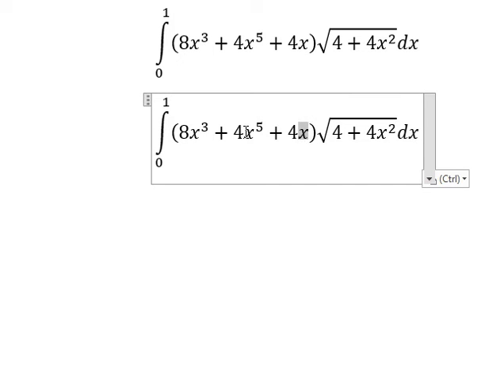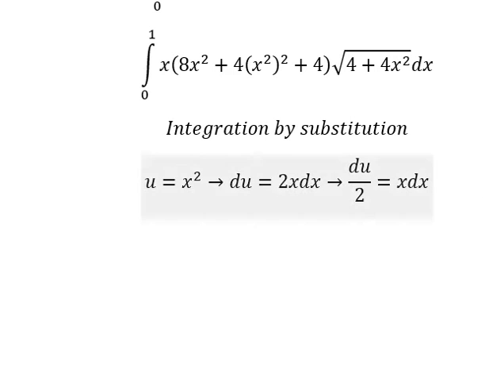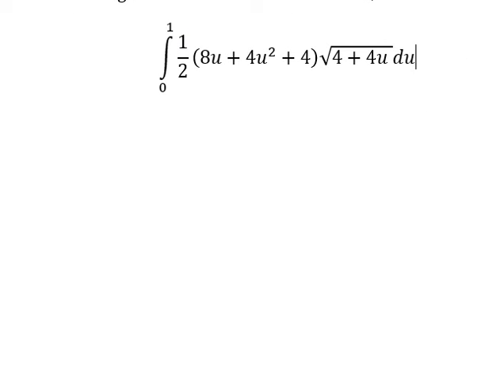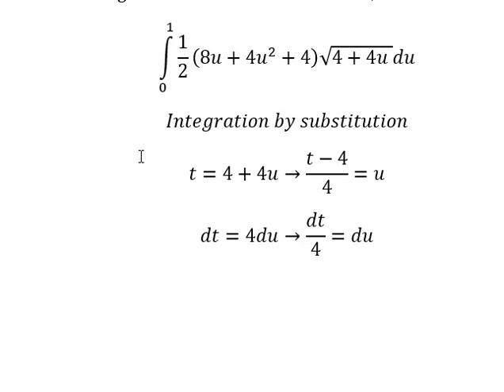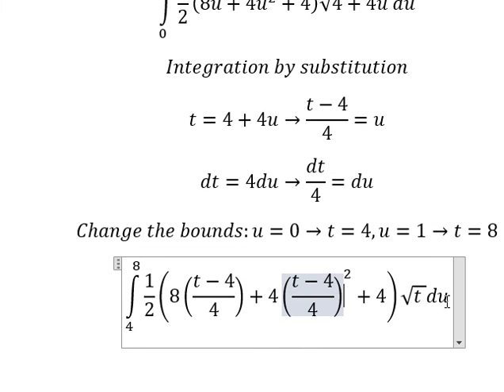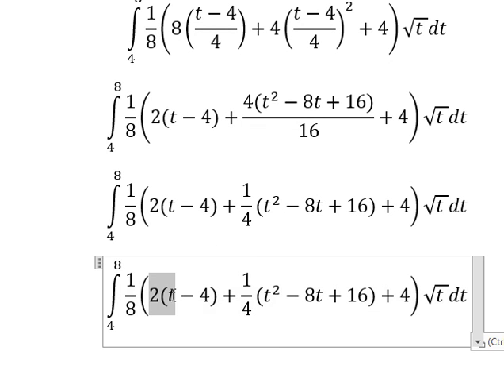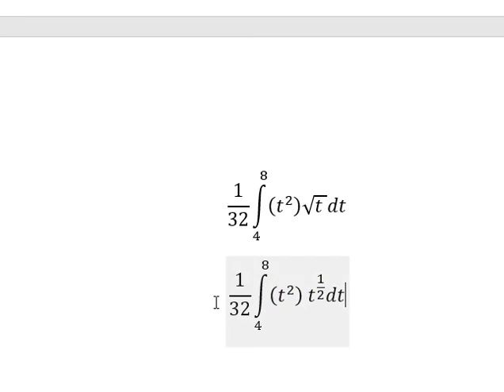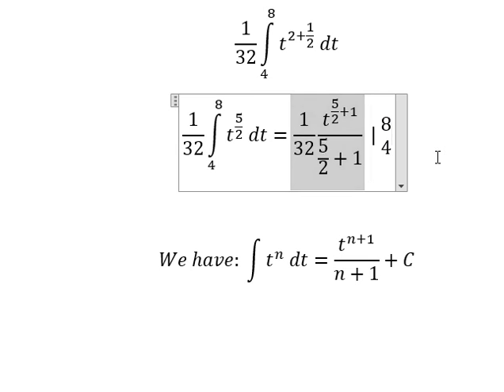Calculus Help: Integral ∫ From 0 to 1 (8x^3+4x^5+4x) √(4+4x^2 ) dx - Integration by substitution